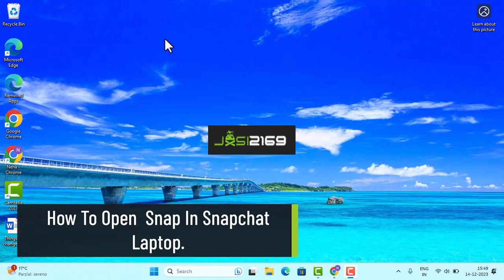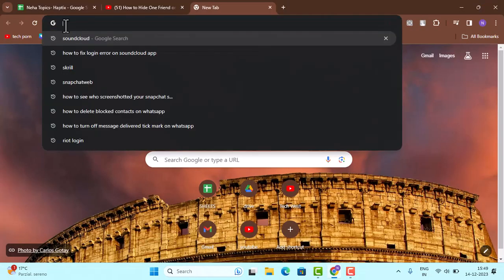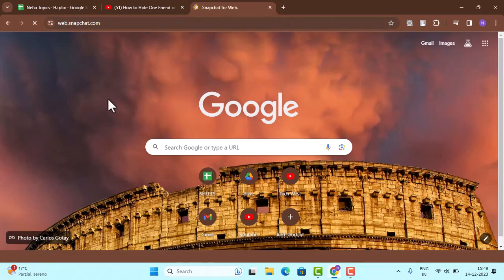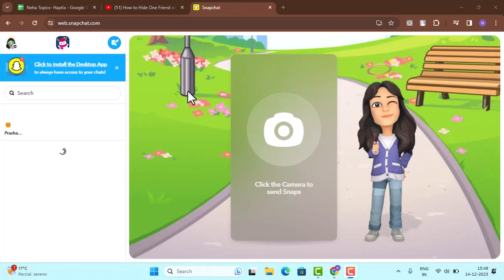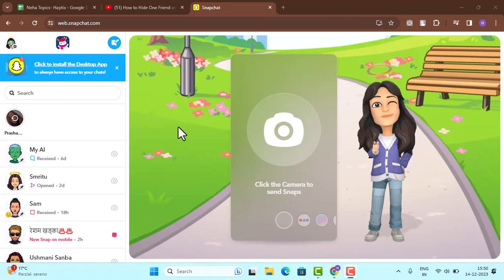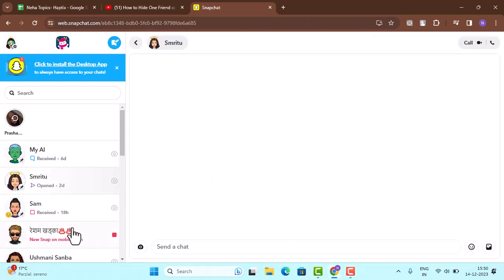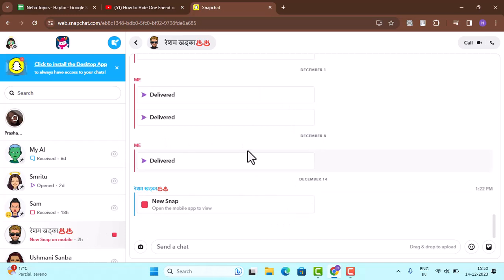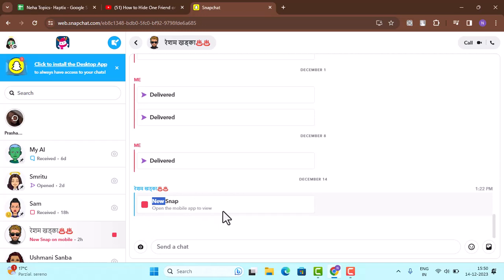How To Open Snap On Laptop !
This Video Is based on How you can open snap on Snapchat Web.

Chapters / Timestamps
0:00 Introd
1:31 Open Snap On Laptop
1:19 Outro